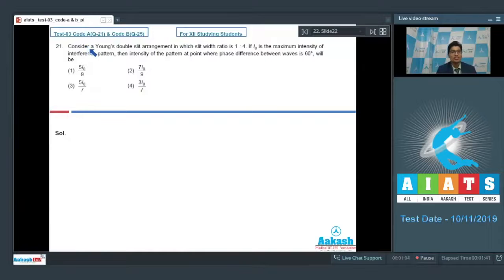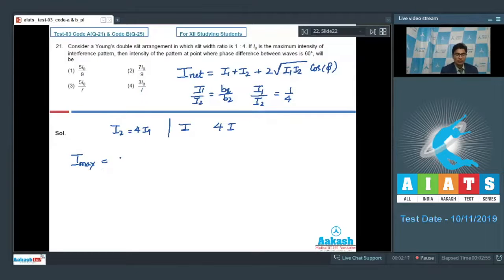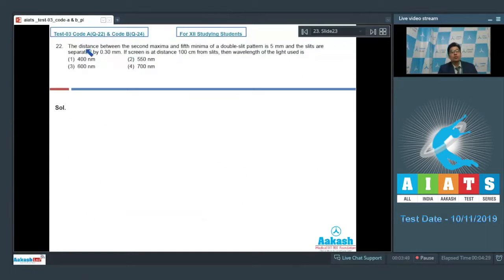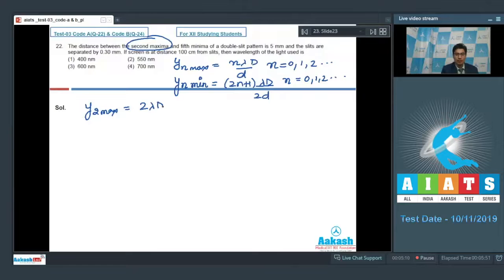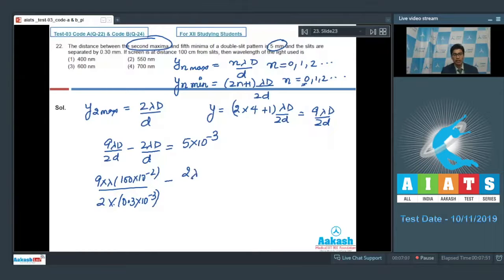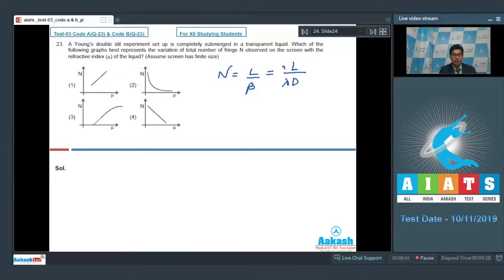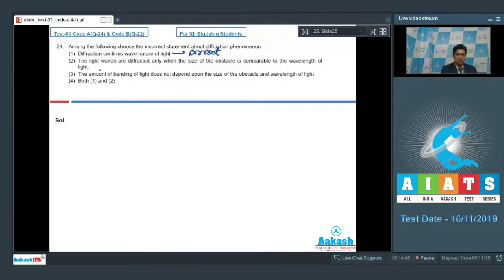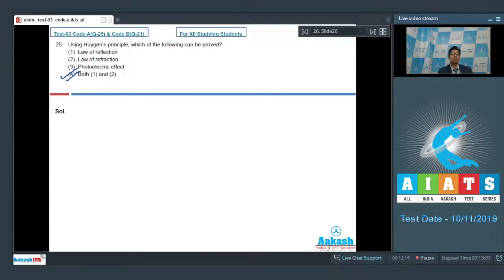AIATS TEST 03 Code A B For XII Studying Students PHYSICS MEDICAL 2020 Q21 to 25